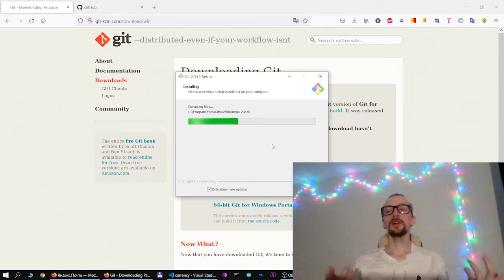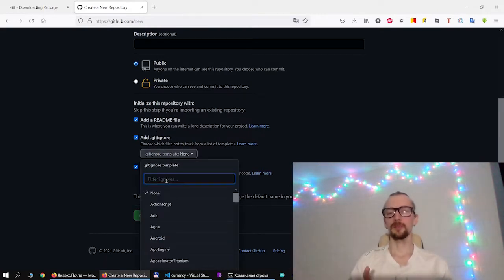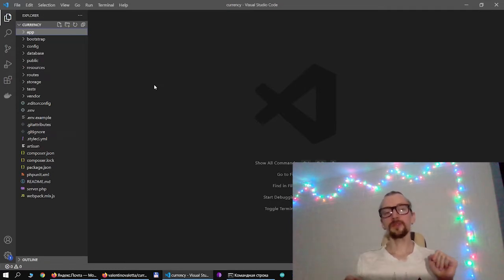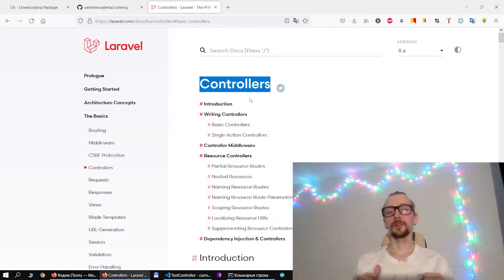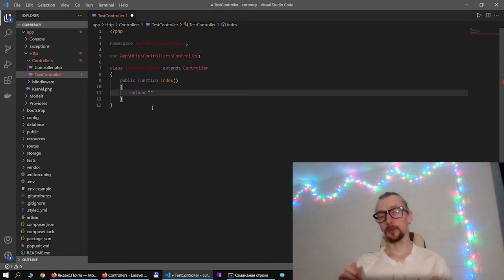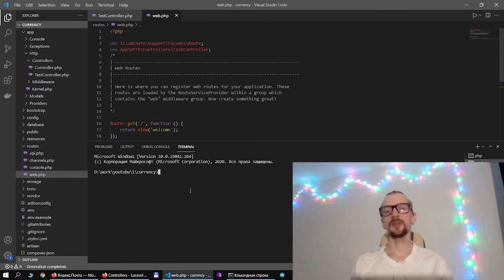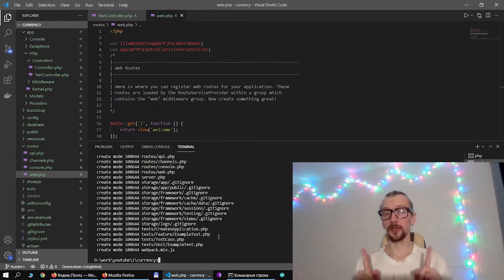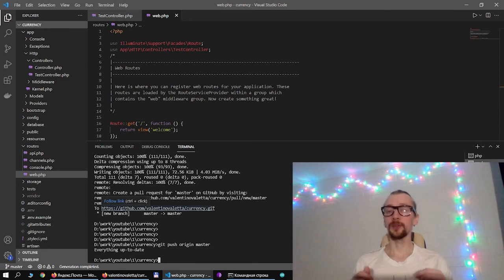Laravel №2 git and github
Hello youtube, hello everyone. Nice to see you.
Lets continue working on our project.
Today we are gonna talk about git version control system and github.com.

I bet, all of you know about git and github. It is necessary tools for any programmer nowadays. If, somehow, you were not using them, i highly recommend to read some article and start to use git system immediatly. It is not hard at all, but it makes your job much better.
I'm going to make a separate video about git and github off course, but today i'm gonna show you how to begin using it in a new project.